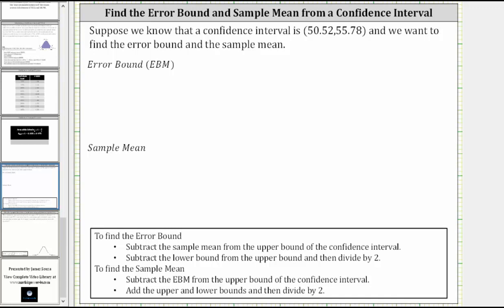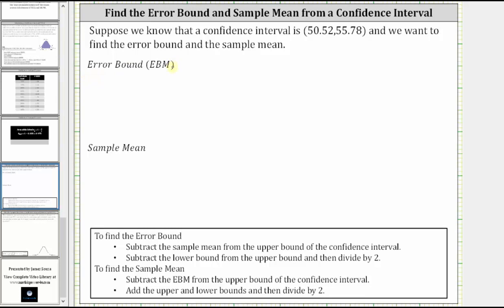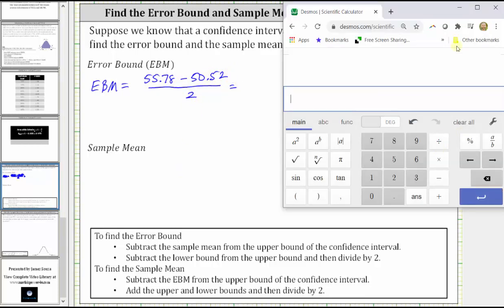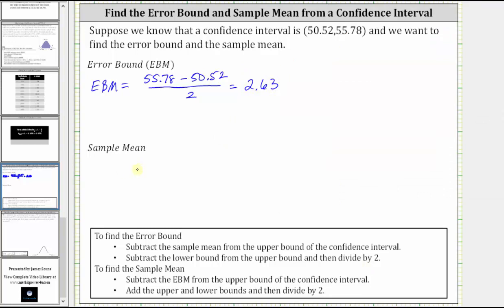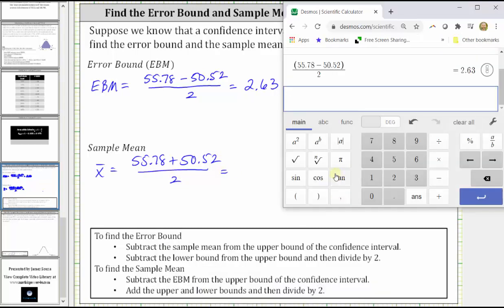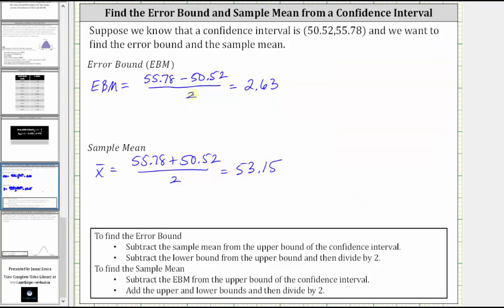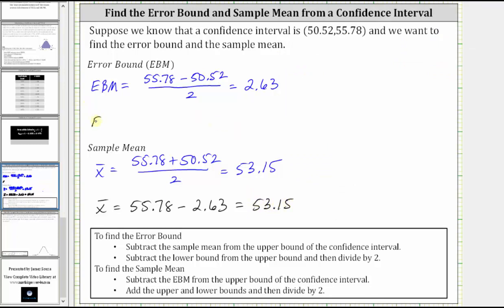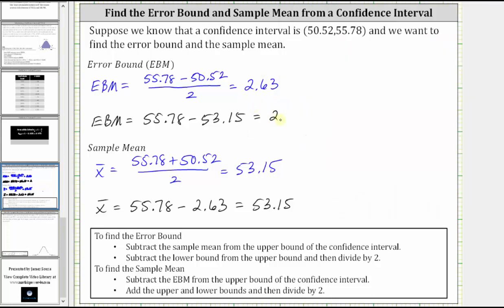Find Error Bound and Sample Mean from a Confidence Interval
This video explains how to determine the error bound and sample mean given a confidence interval.